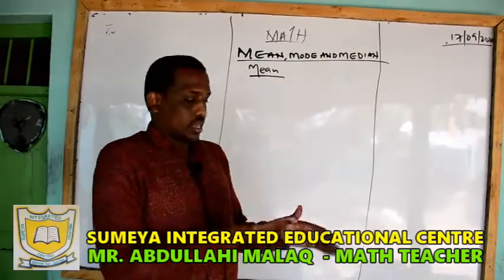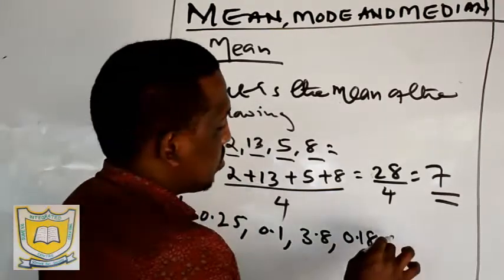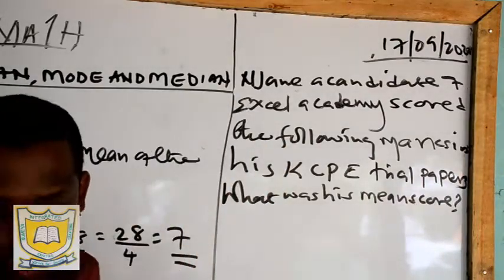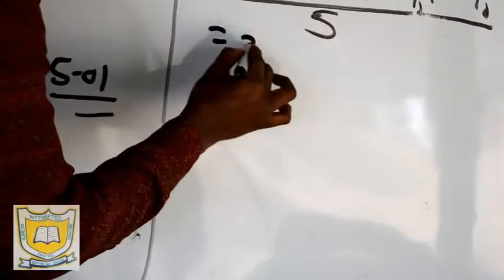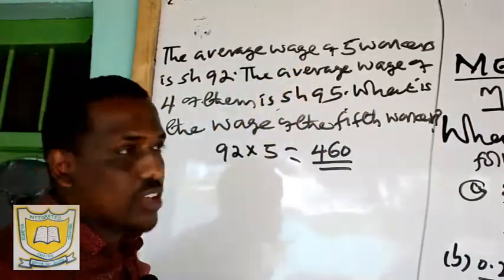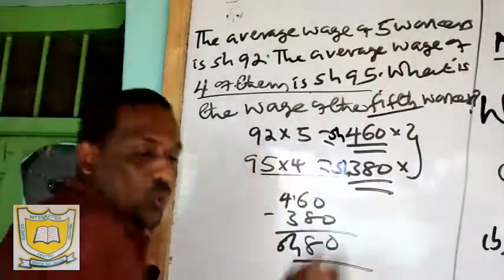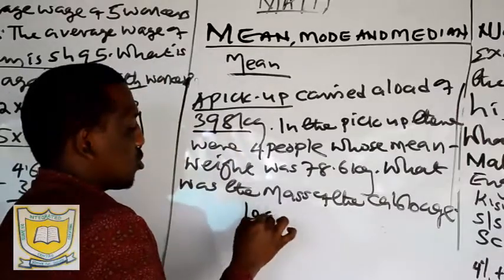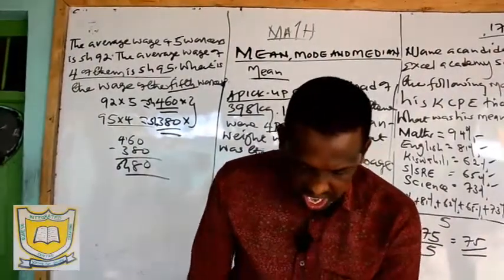S I E C MATH LESSON 51